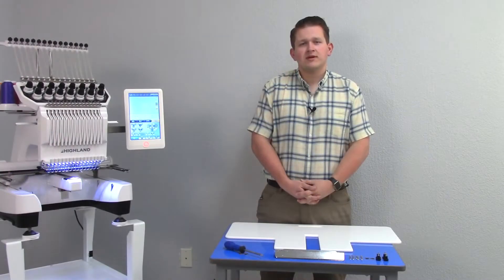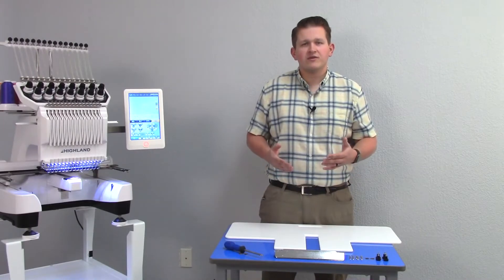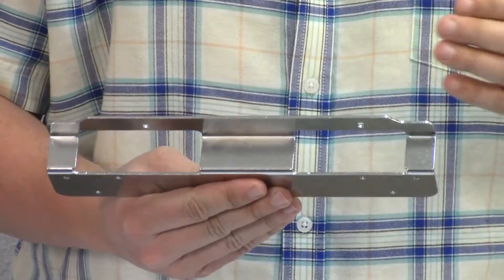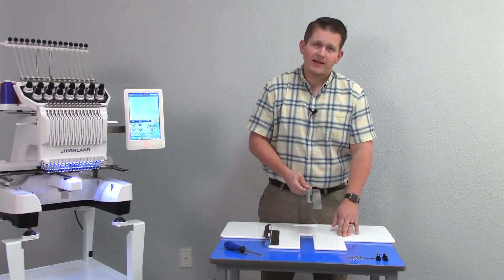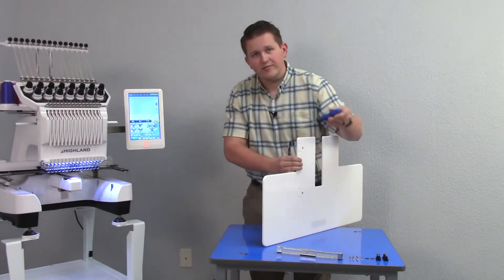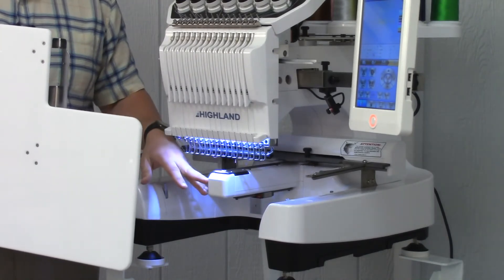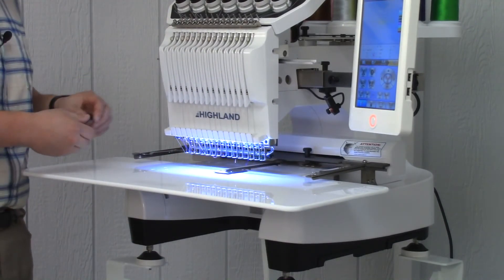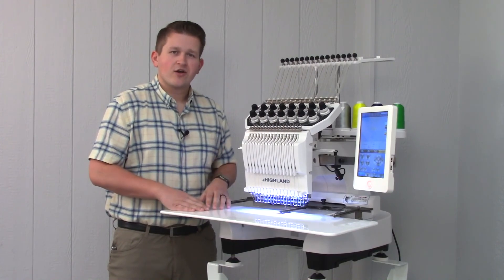Highland Video Training Series - Installing the Table on the Breeze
Learn about installing the table on the Breeze 1501.